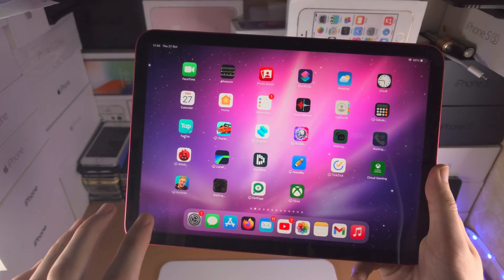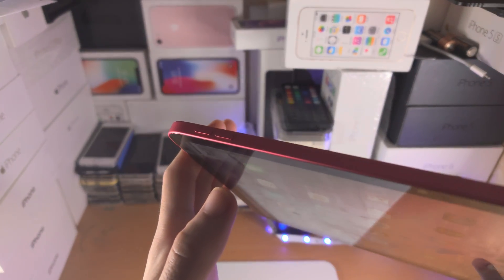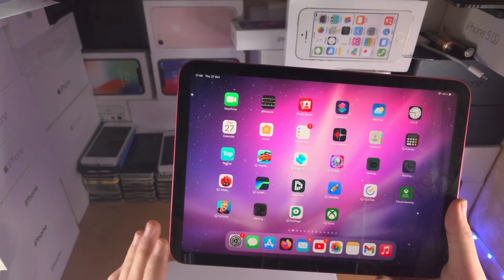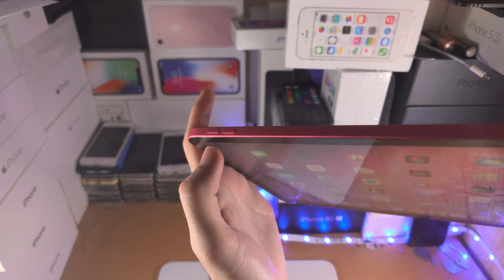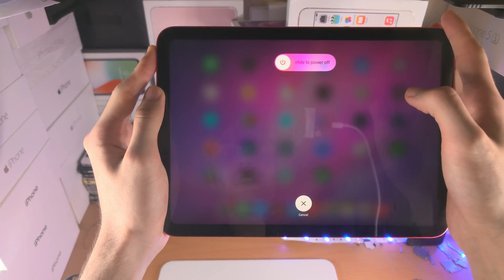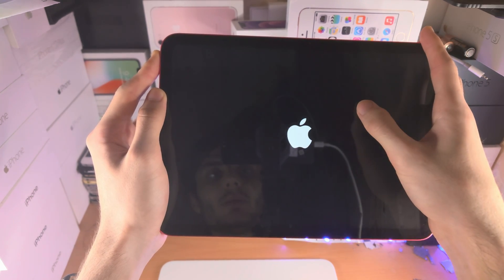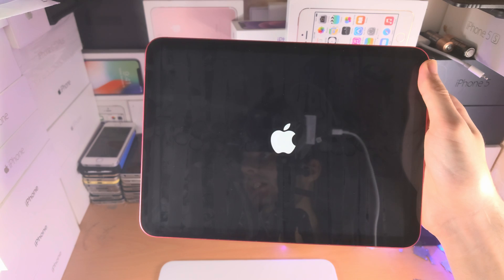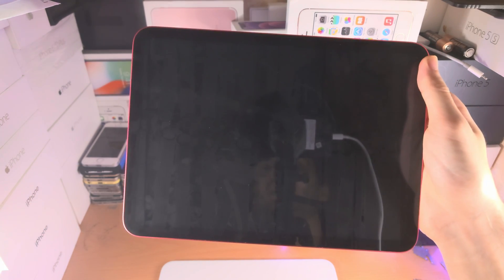How To Restart iPad 10th Generation (Even If FROZEN)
Learn how to restart iPad 10th generation if frozen, or if the touch screen & device are fully working.